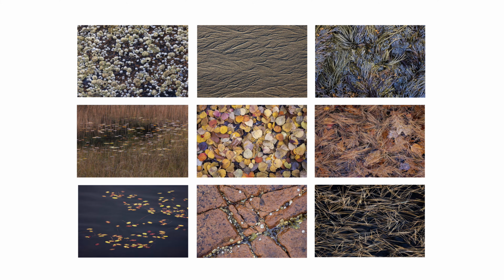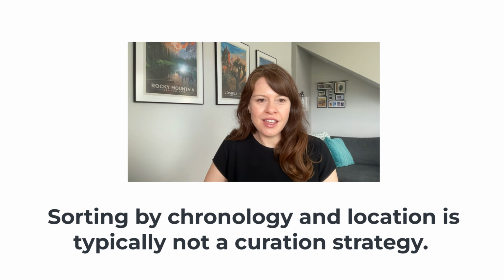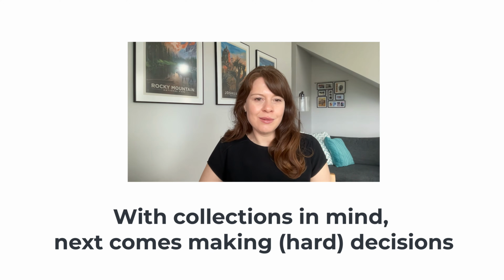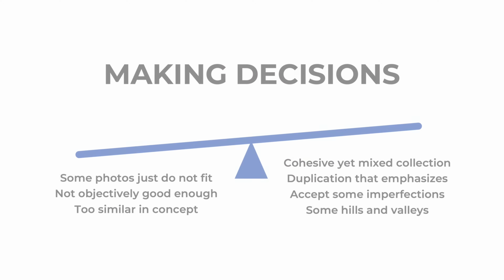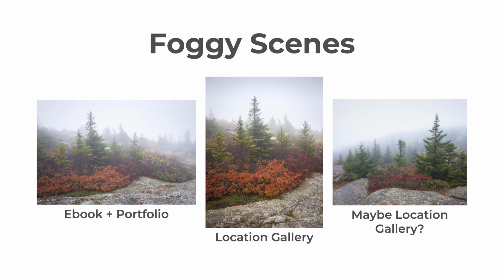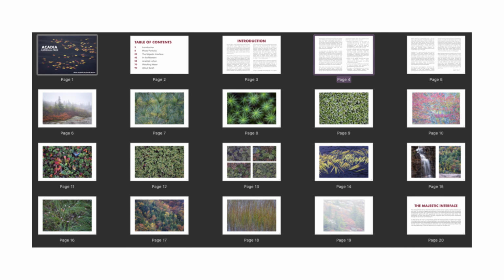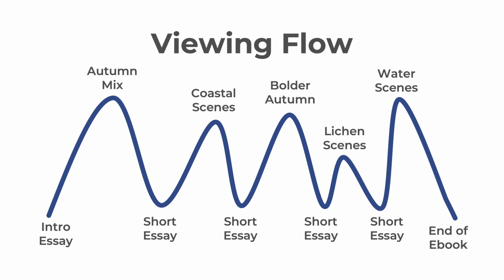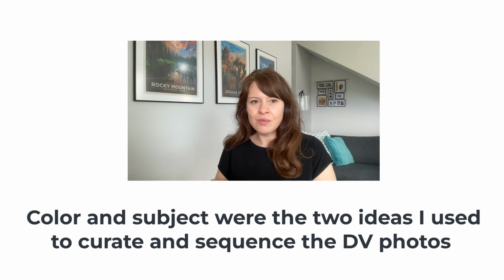Curating and Sequencing Nature Photography Portfolios (Including MANY examples!)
In this video, I share some thoughts about how I curate and sequence my nature photo portfolios. I just released a free ebook featuring some of my photos from Acadia National Park and use that ebook to guide our discussion, but these ideas apply to any presentation of your photos, from a collection you are sharing on Instagram to developing a portfolio for your website.

00:00 – Introduction
04:21 – Why isn’t curating by location good enough?
05:59 – Better together: how similar photos shown together amplify one another
08:46 – How do I turn a bunch of photos into a portfolio?
09:51 – Organization is the first step
11:11 – Organization examples
13:09 – Making decisions about what to include or exclude
24:00 – Getting started with curation and sequencing
25:21 – The flow of viewing a body of work (Acadia example)
28:49 – Death Valley ebook flow example
32:03 – Sequencing a portfolio
33:33 – Sequencing failure example
37:20 – Sequencing success example
43:00 – Wrap-up

I use Affinity Publisher to create ebooks like the one you see featured here. It is affordable compared to some of the available alternatives yet fully functional for this kind of project.

This is the camera gear I used to create the photos in this video: